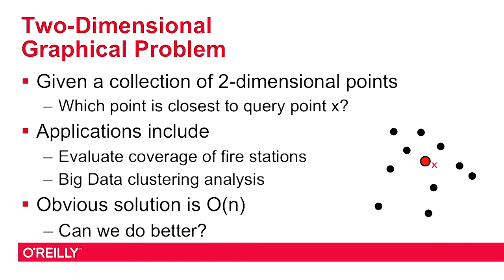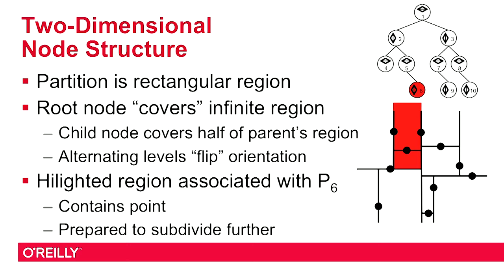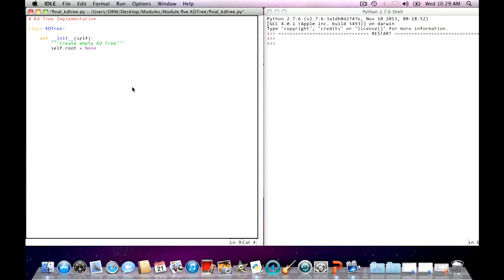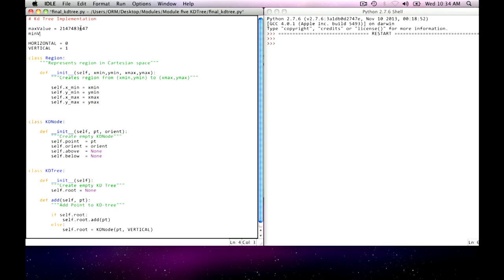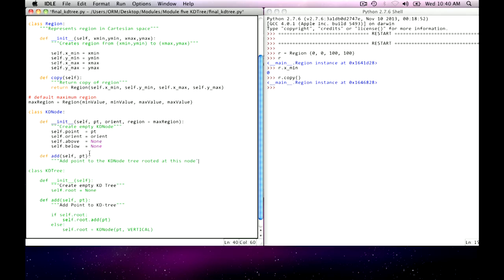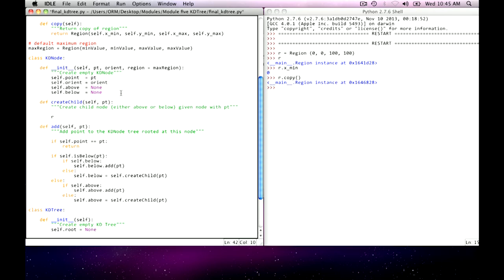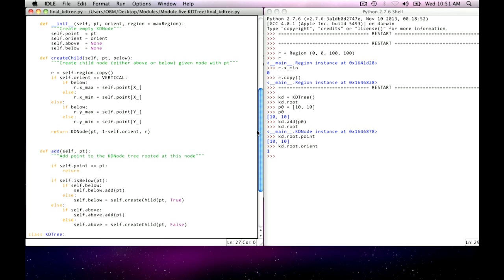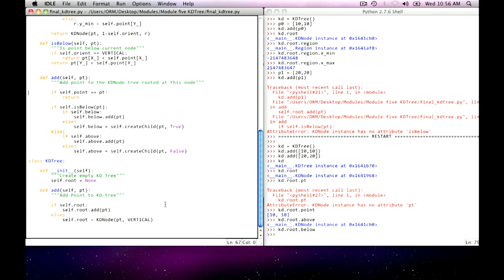Get the it 13 kd trees efficient processing of two dimensional datasets part 1